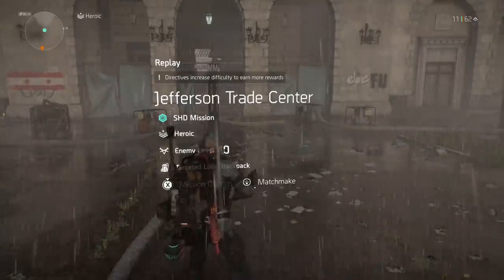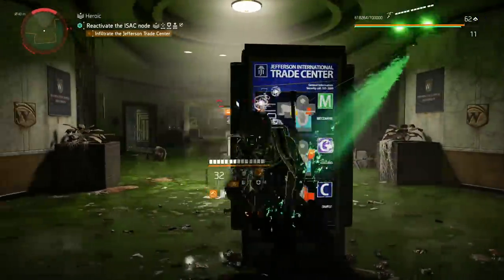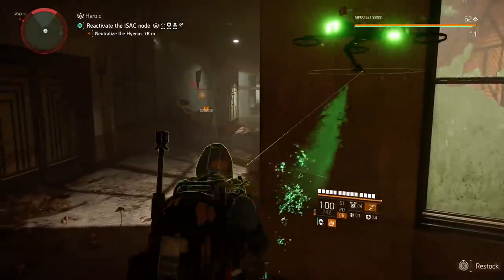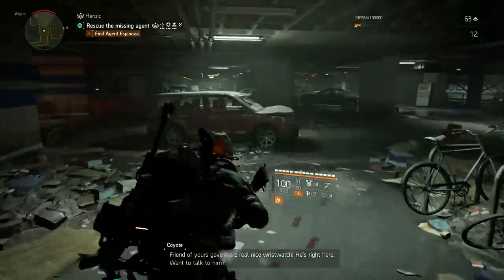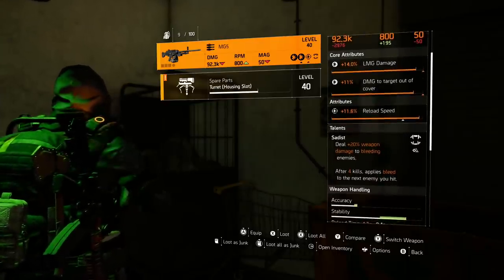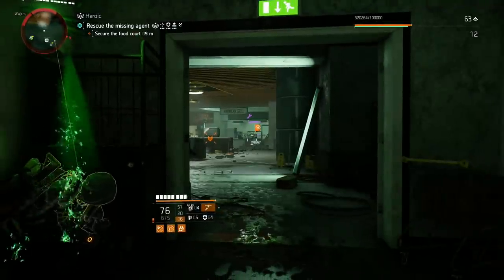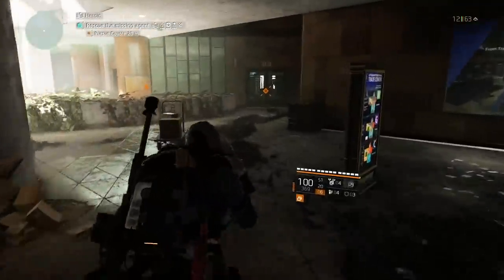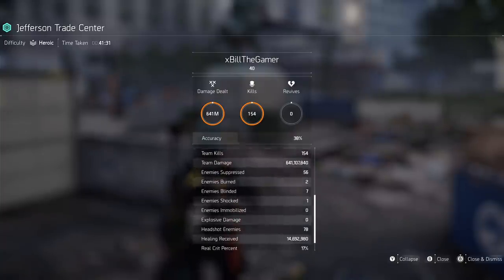How to SOLO HEROIC Missions the EASIEST WAY in The Division 2!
Welcome back to The Division 2. In this video we're going to be taking a look at running a heroic difficulty mission playing solo and I'm going to try helping you guys by explaining my thought processes as I run through the mission. There are some difficulty nerfs coming soon but this is what we have until then.